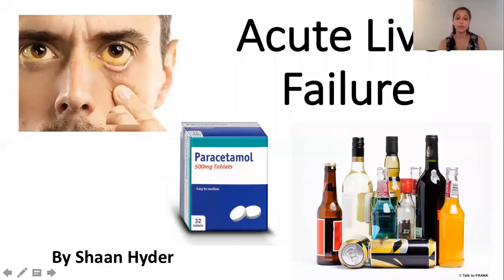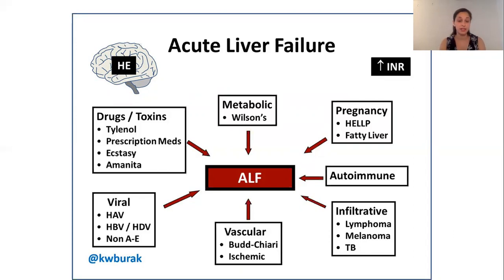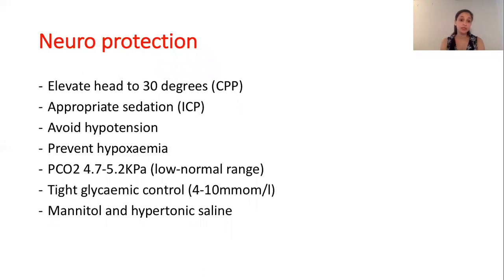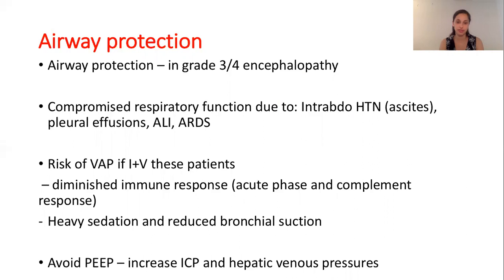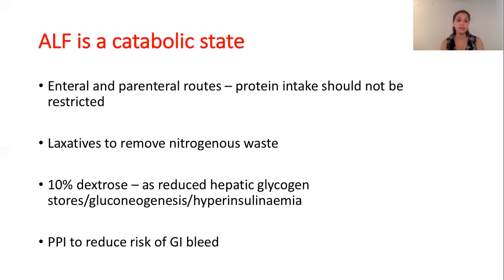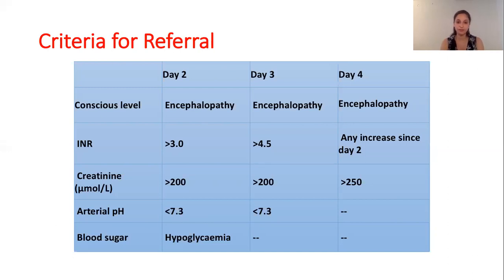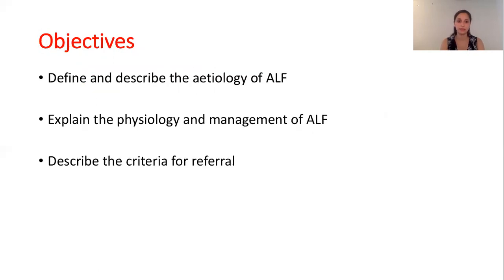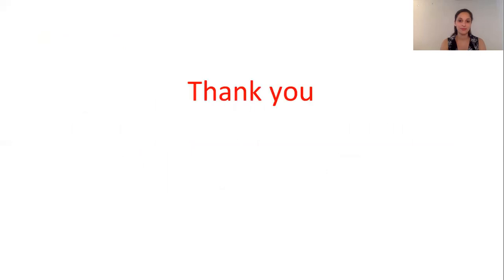Acute Liver Failure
Here Saan Hyder talks us through ALF and the implications for critical care.